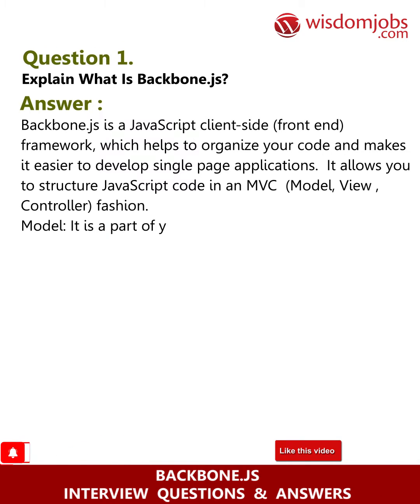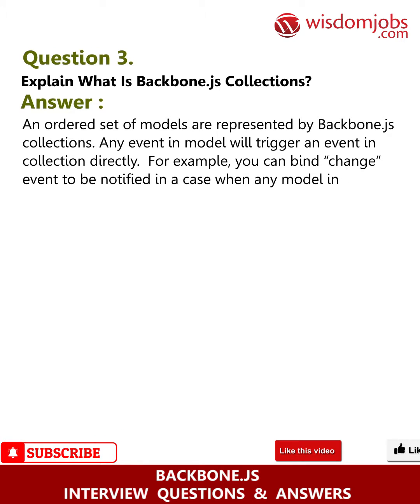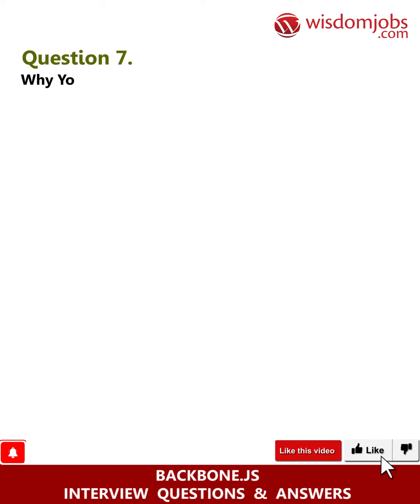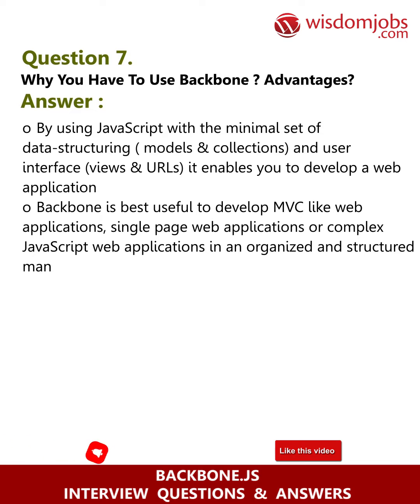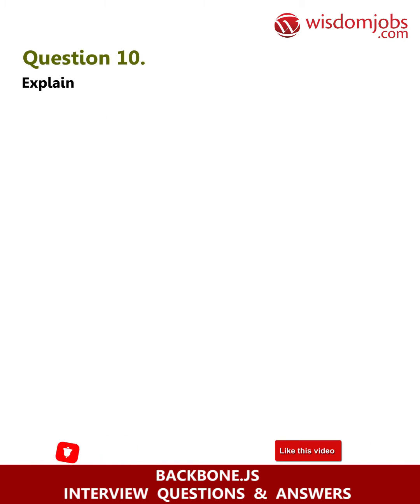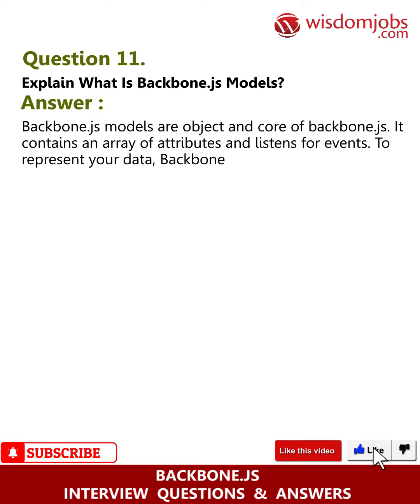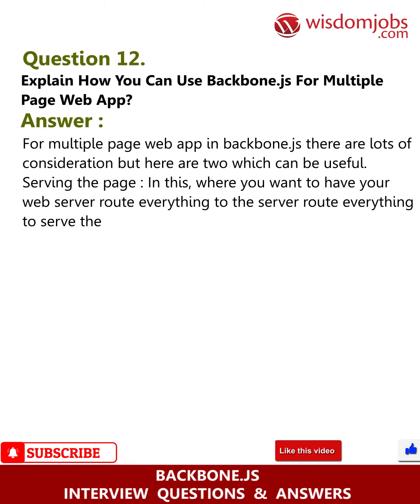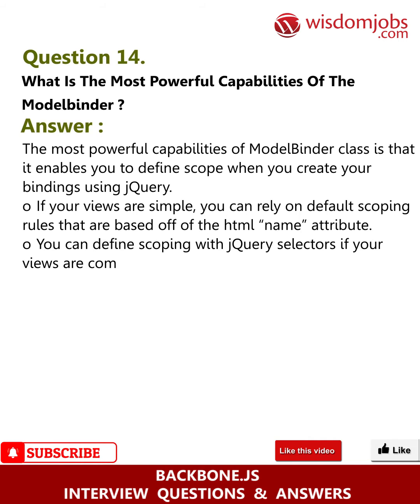Backbone.js Interview Questions and Answers 2019 Part-1 | Wisdom it Services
FAQ's For Backbonejs Interview Questions and Answers 2019 Part-1 | Backbonejs | Wisdom it Services

Backbone.js Interview Questions and Answers, Question1: Explain what is backbone.js? Question2: What are the main components of Backbone.js ? Question3: Explain what is Backbone.js collections? Question4: Explain what is Backbone.js router is used for? Question5: What is Backbone events?

Are you preparing for Backbone.js interview? Backbone.js is the support for web applications. This binds the models and views. Models are generated from MVC framework that converts data into models. DOM objects are converted to views. Using this , data is no longer stored in DOM objects. There are six components to know more about- Model, View, Collections, Events, Routers, Sync. It is extremely light weight. It is more easy to implement than javascript. Many of the people are not aware of this job so there is huge demand for this technology in the market. Good knowledge on these concepts will fetch you the job. Wisdomjobs framed Backbone.js interview questions and answers to make it easier for your interview preparation.

Join the LIVE session on Backbone.js Interview Questions and Answers in your Technical round of Job Interviews.